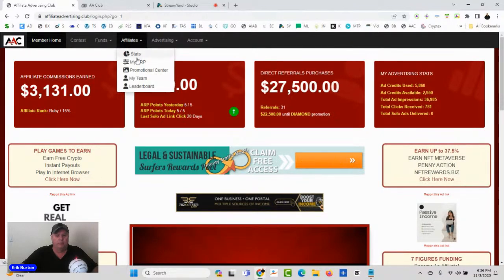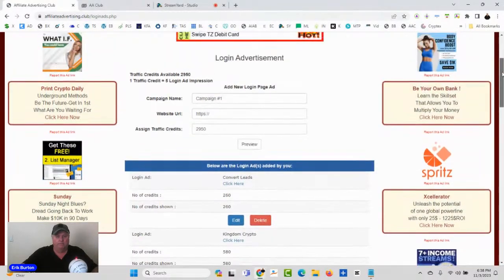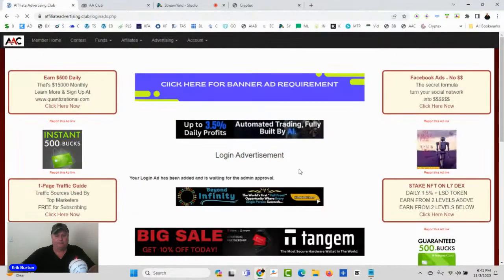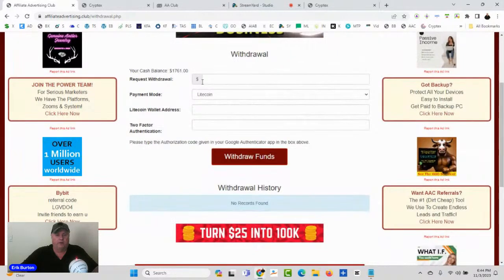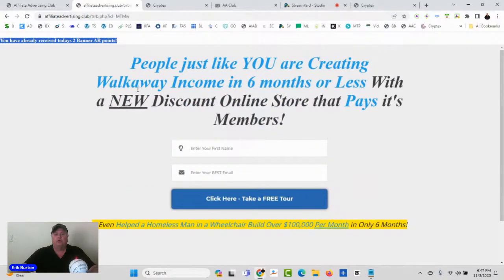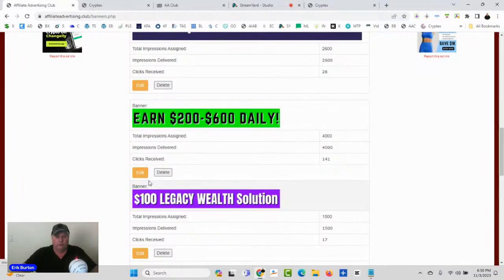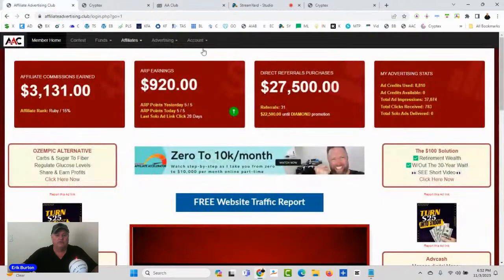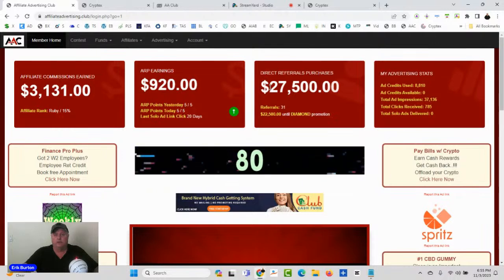Affiliate Advertising Club Website OPEN | AA Club Update With Erik Burton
Free To Join | HUGE Profits Made On Any Platform When It Goes Public!

Erik is a 6 figure entrepreneur per year, and Erik has sponsored and coached over 2000 people to online success. The Affiliate Advertising Club is a great way to create income and promote your business and/or services to others, the best traffic you could hope for.

ALTERNATIVE TO AA Club - Easier Crypto Profits Platform!